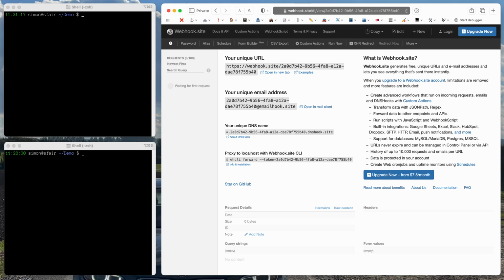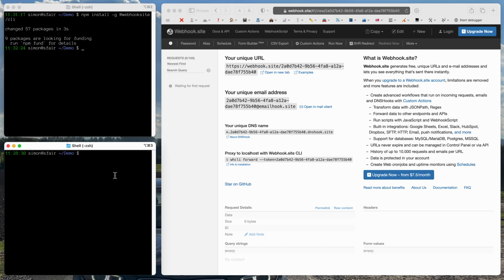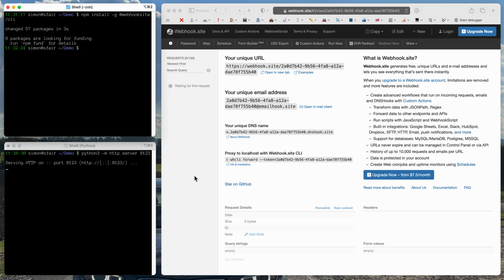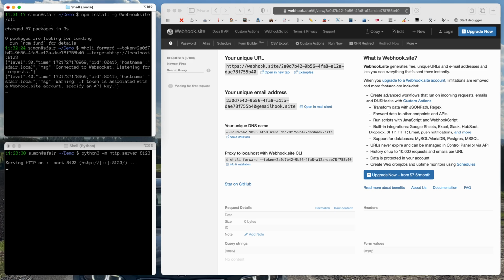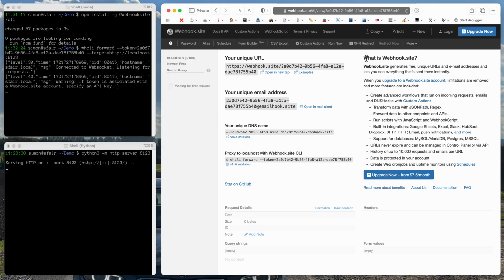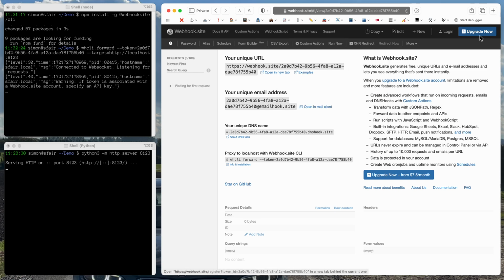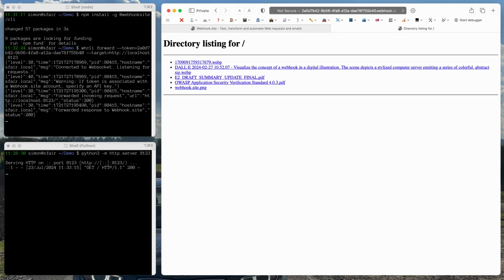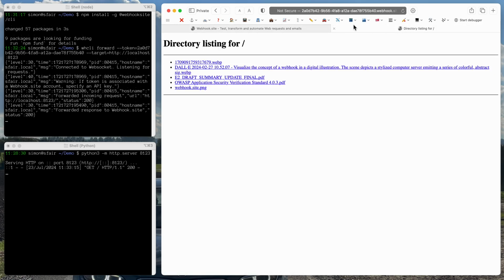Webhook.site - Proxy local server to your Webhook.site URL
A quick demo showing the powerful "forward" command of Webhook.site CLI, that can proxy bidirectionally.